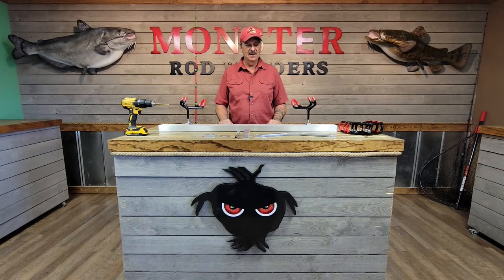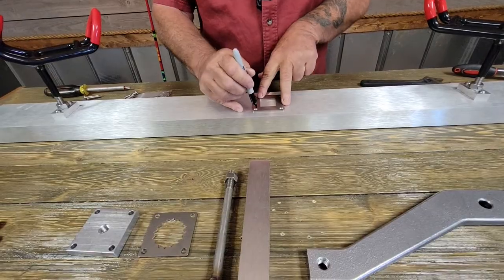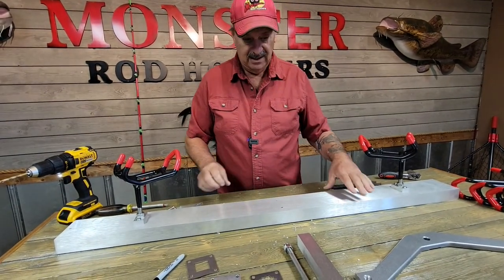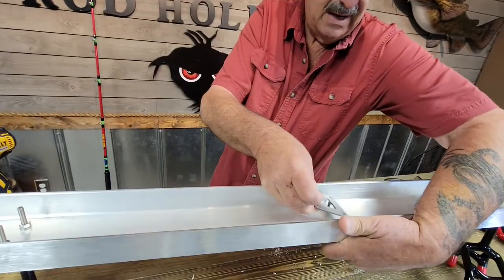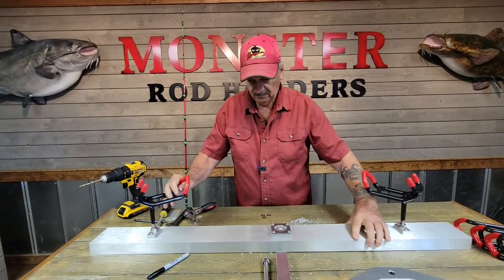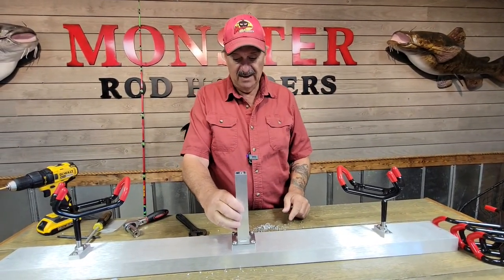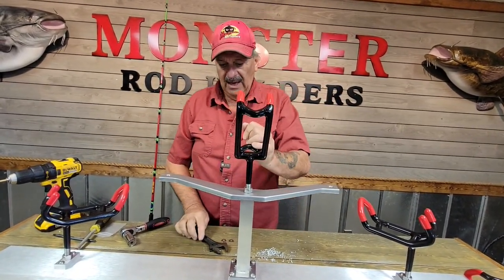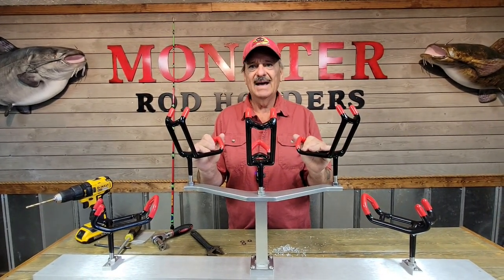Rod Manangement System for your BOAT. How to install the Monster Corner T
Our Monster Corner T is our best seller when it comes to rod management systems. Each Corner T is compact and constructed from Stainless steel and aluminum and is built for long-lasting durability. It will hold 3-rod holders and is fully rotatable 360 degrees.